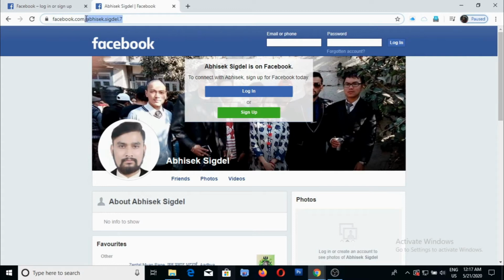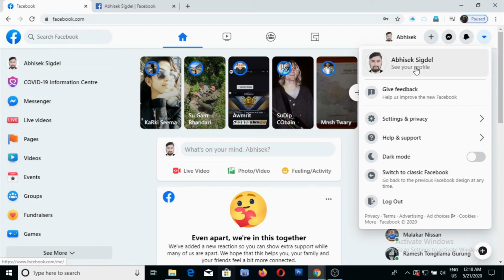How to recover your facebook account by the your own URL(Uniform resource locator)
It is a short tutorial about how to recover your facebook account with the help of URL ( Uniform resource locator ) of your own account landing page which you can find from friends profile.